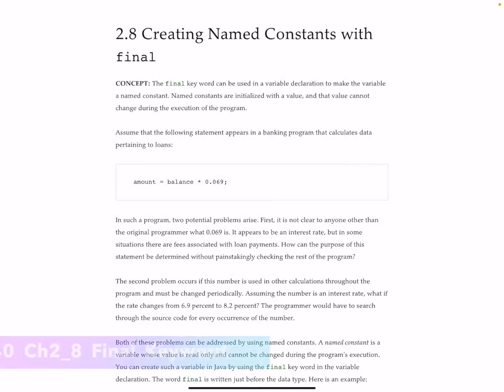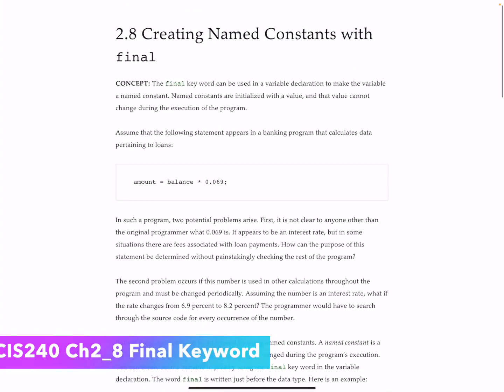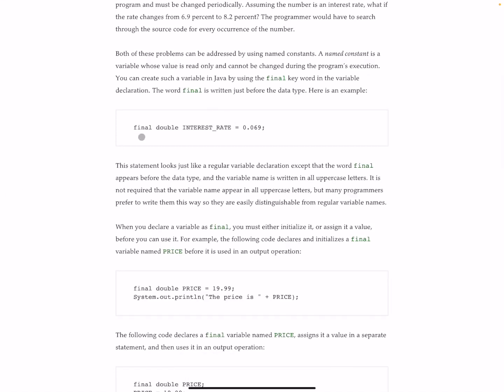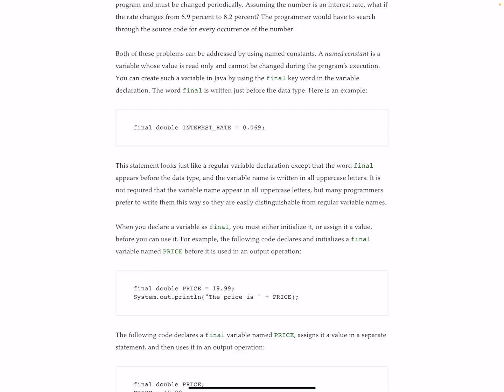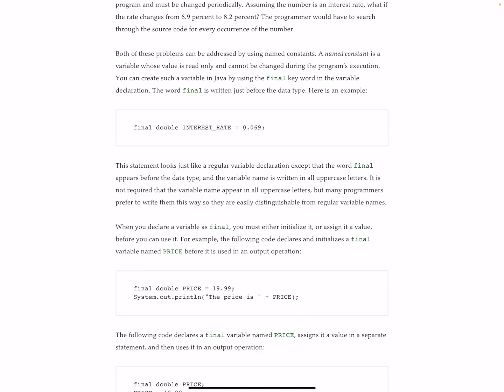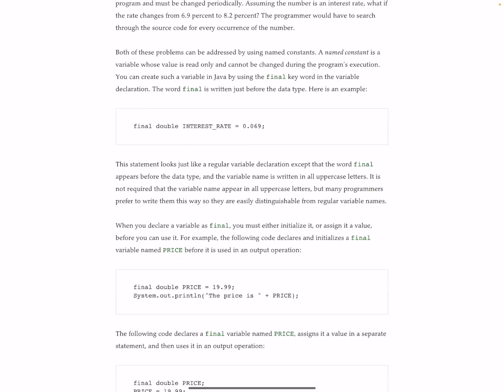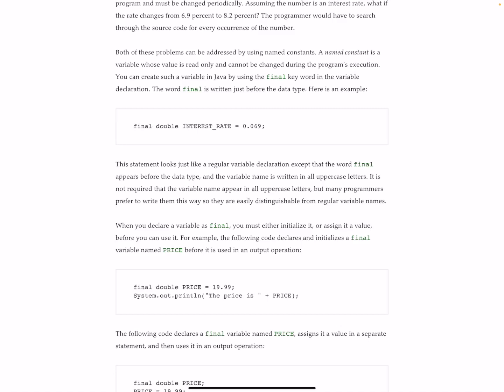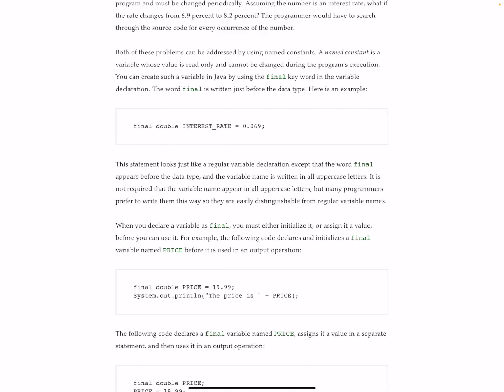CIS240 Ch2 8 Final Keyword